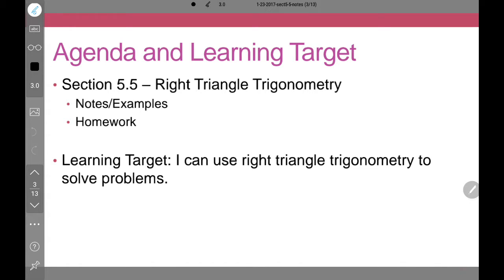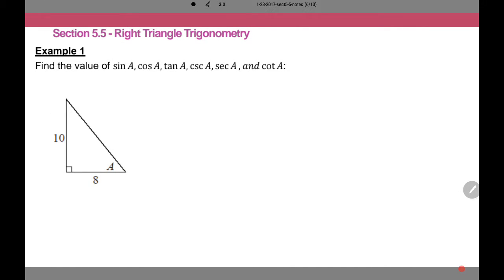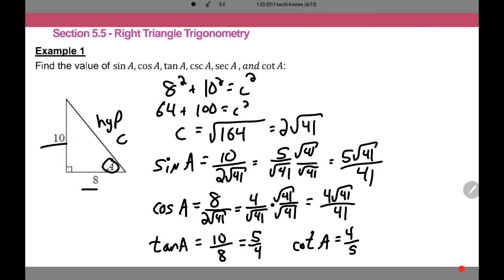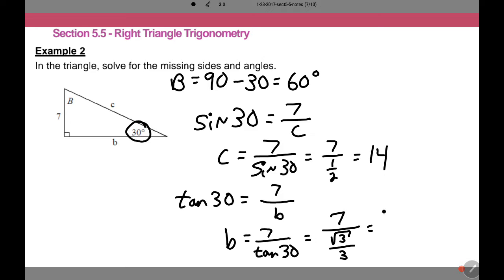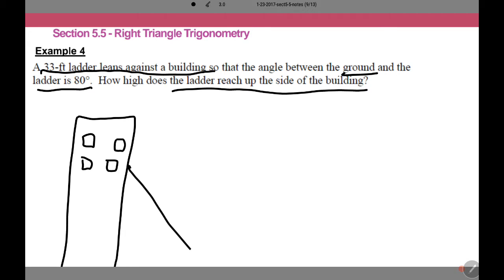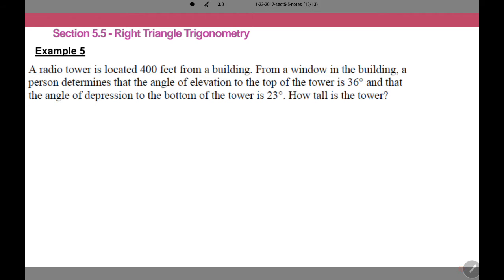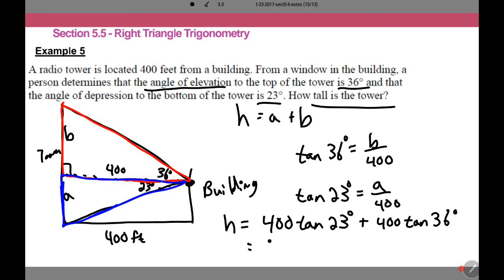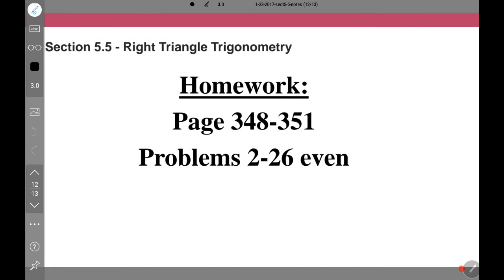Trig Section 5.5